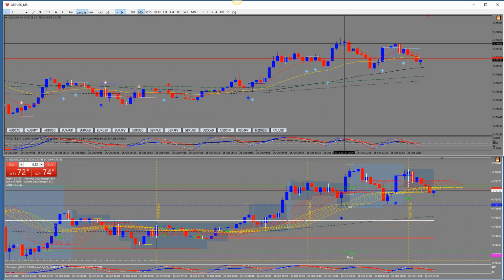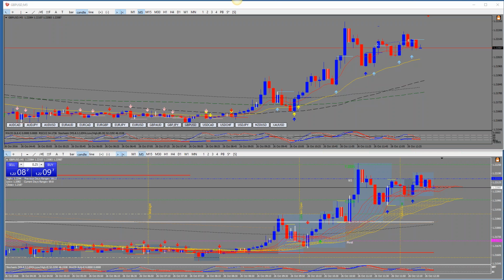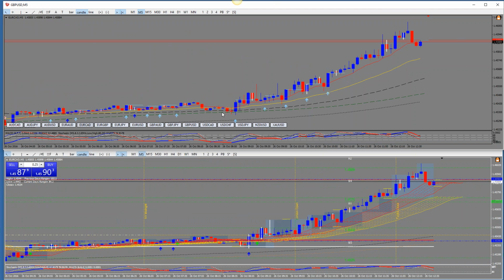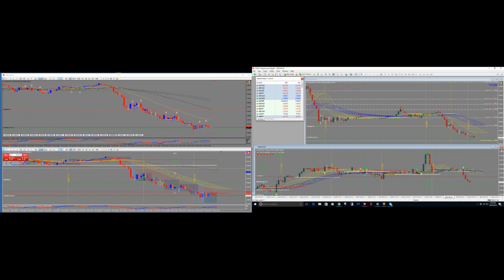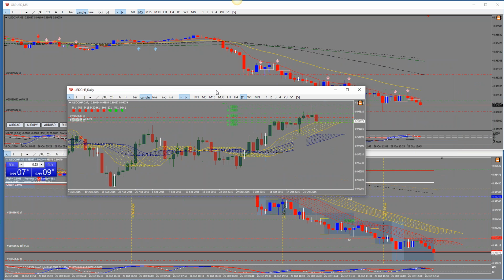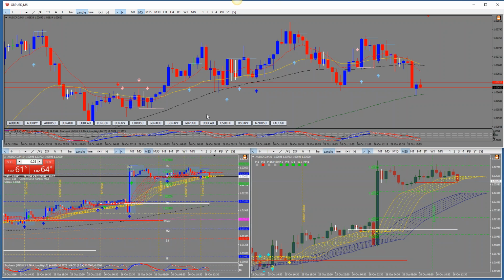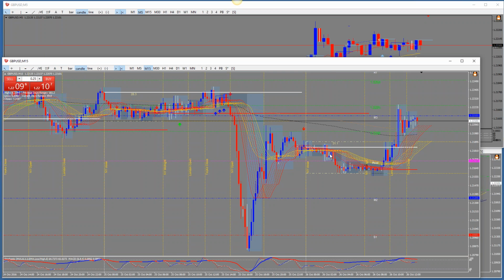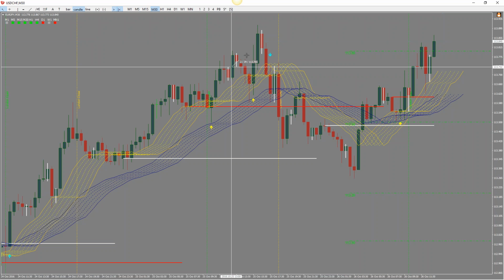2016 10 26 05 32 Meet Now